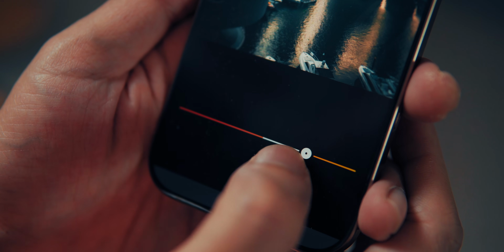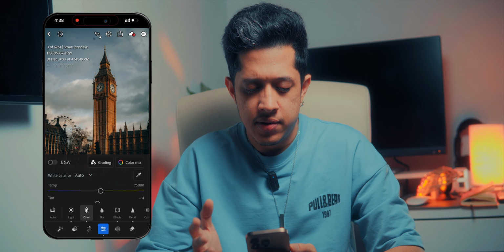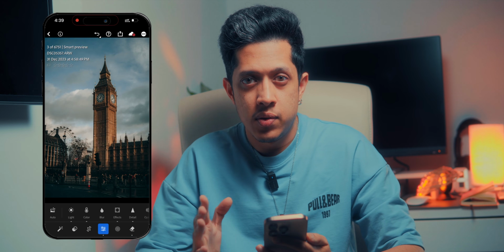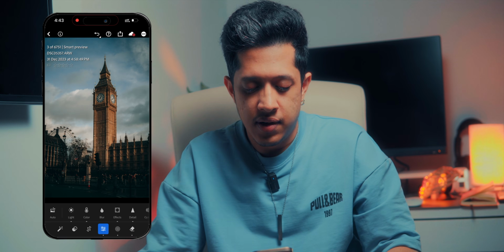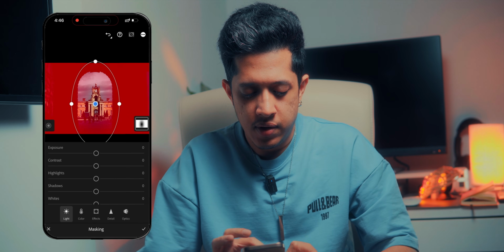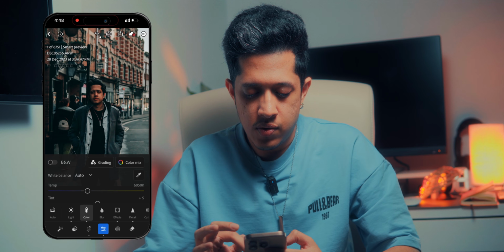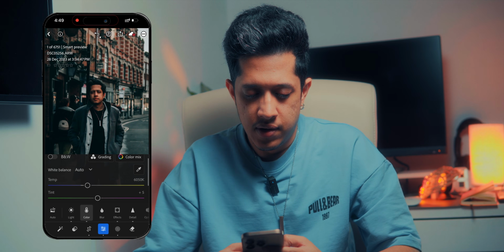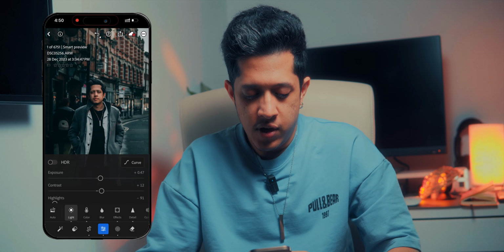How I create STAND OUT Edits in Lightroom Mobile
Curious how my photos come alive? This "editing tutorial" dives into the "lightroom editing" process, demonstrating how crucial it is for achieving desired looks. We'll explore various interfaces and techniques, making this a comprehensive "lightroom tutorial" for anyone interested in "photography editing". 😉